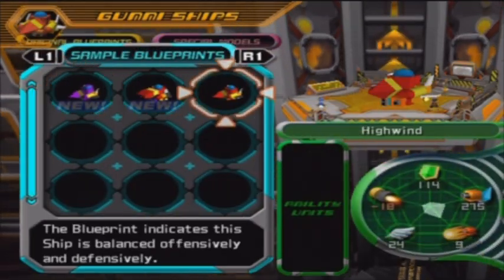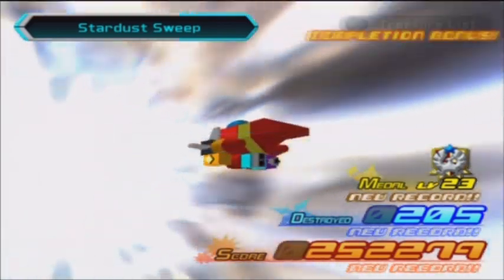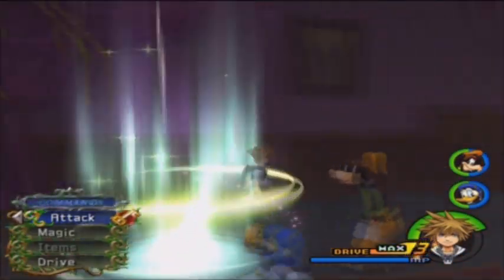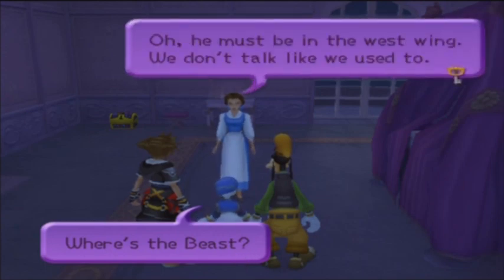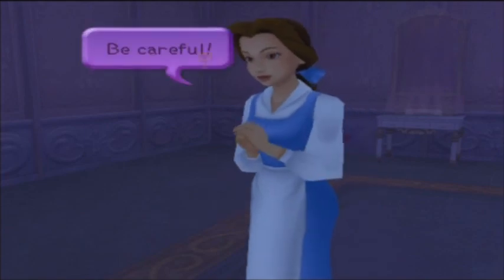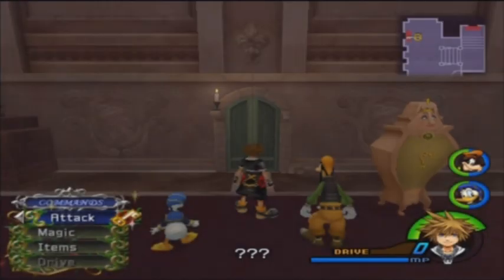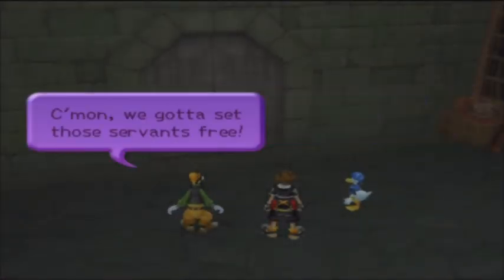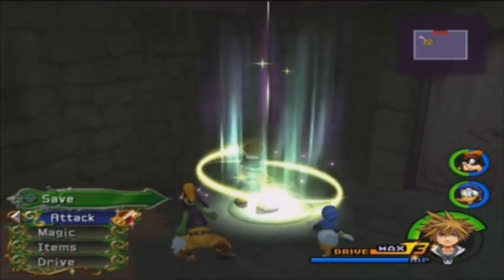Let's Play: Kingdom Hearts II - Part 16 | The Beauty & The Beast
so we finished up the land of dragons last time and now we head off into a new world! and so far i haven't died! but we do get owned by a mighty beast!